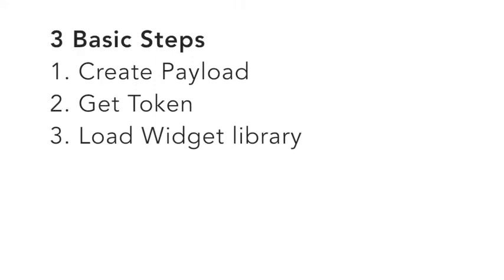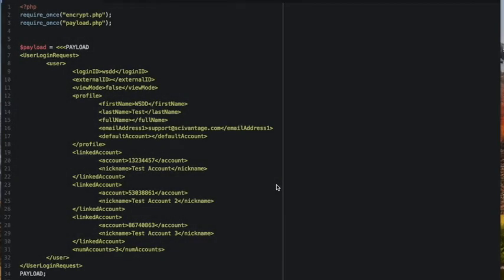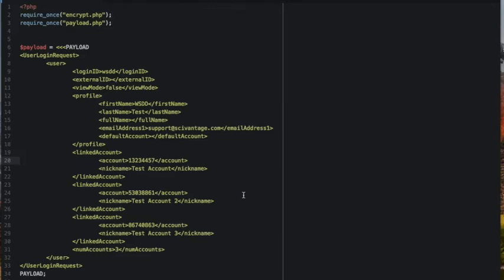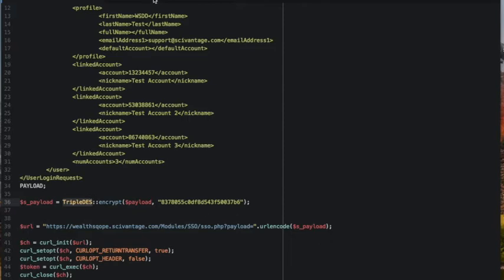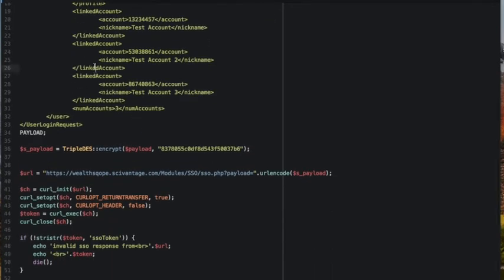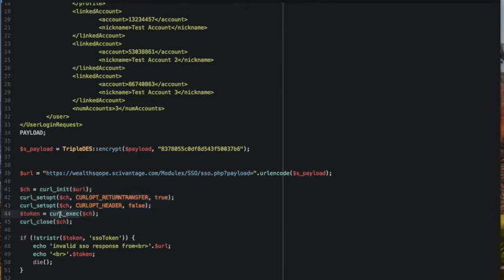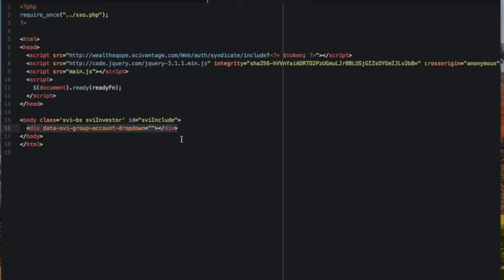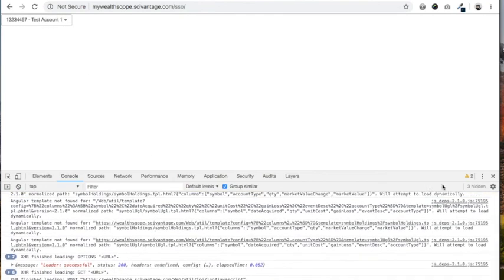connecting to wsdd